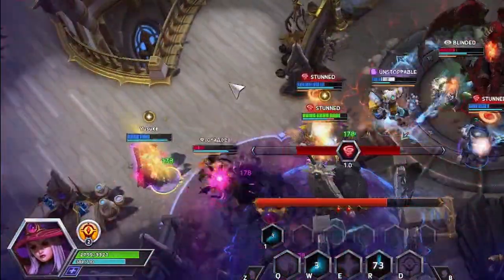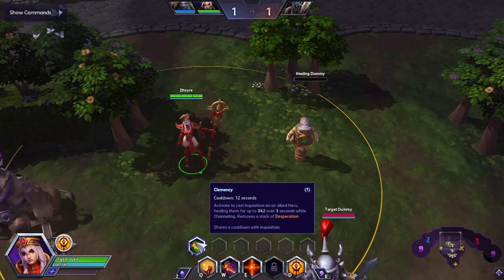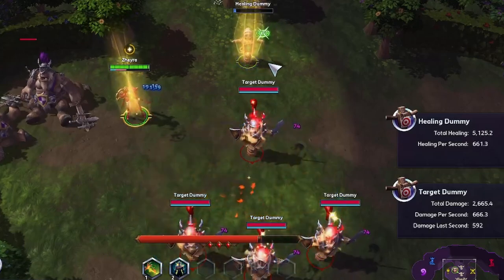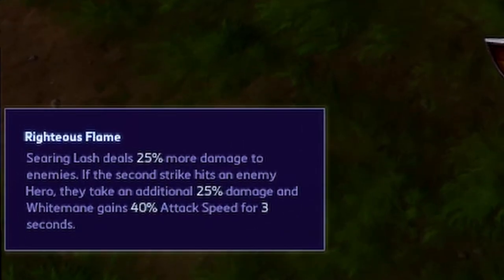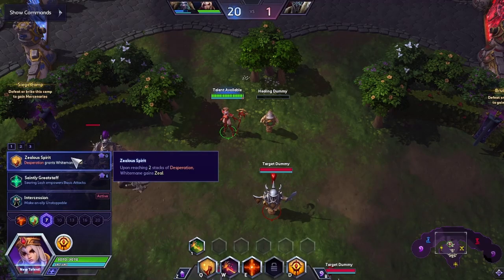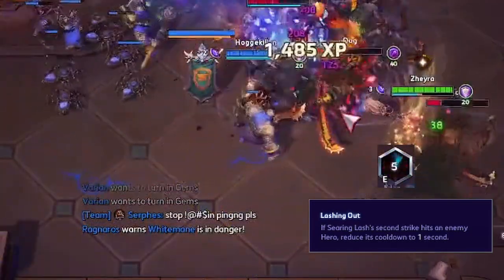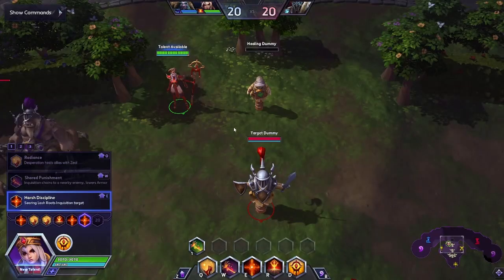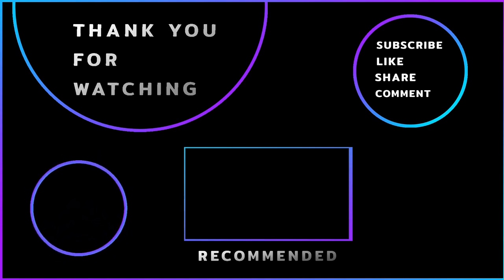A Full Quick Beginner's Guide To Whitemane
I know the dilemma of having a friend that you want to play the game with but it's difficult to learn all the heroes and "it takes time".

This speed guide series I'm building is aimed to help people get into the game as quick as possible while also being so informative and help you become a better player. This guide is about Whitemane guide that will absolutely get you to know how  to play her perfectly.

Chapters:
00:00 Welcome
00:21 Abilities
02:04 Talents
05:25 Builds
05:30 Ending